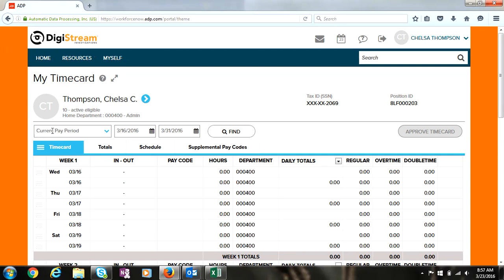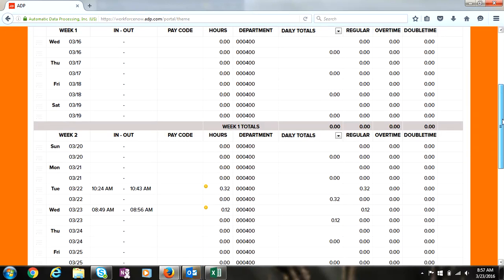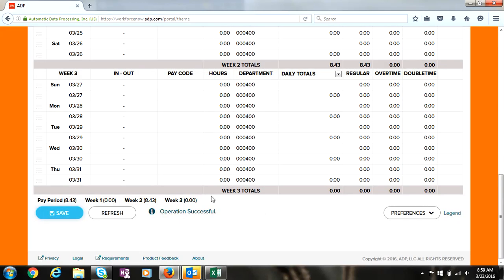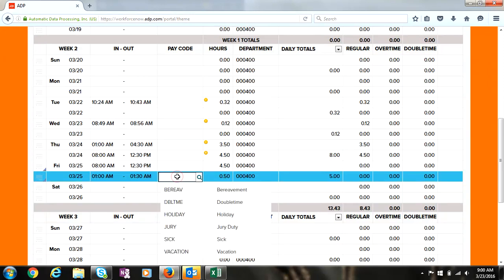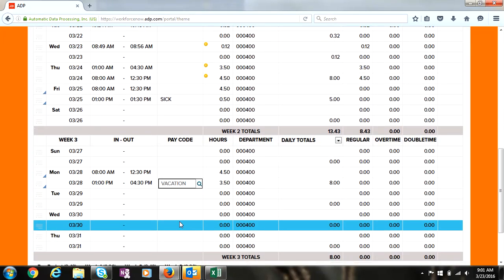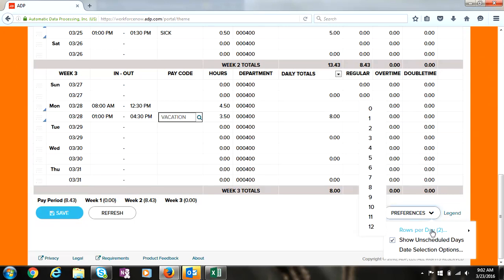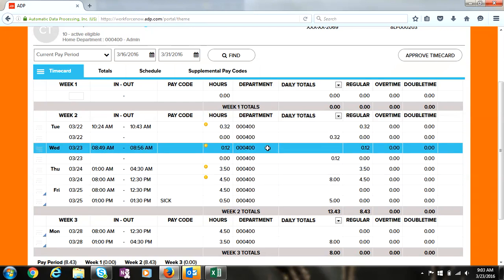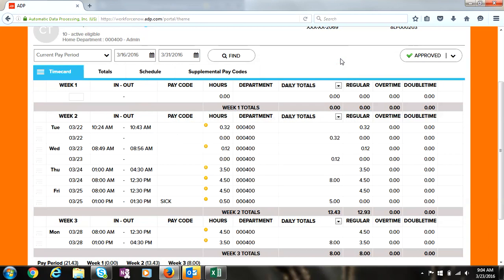ADP Time Card